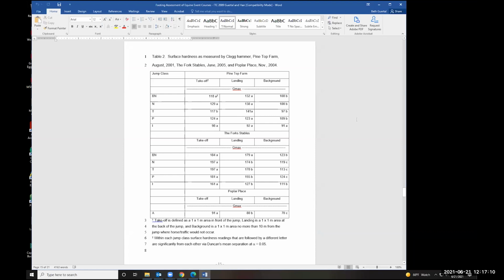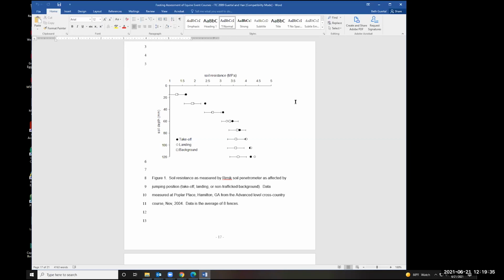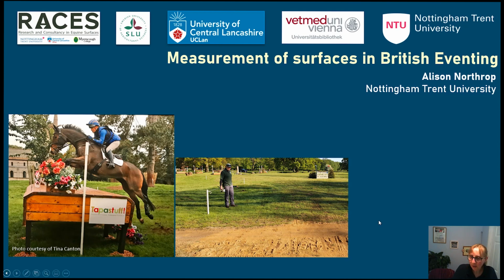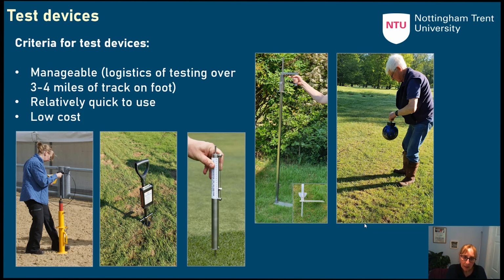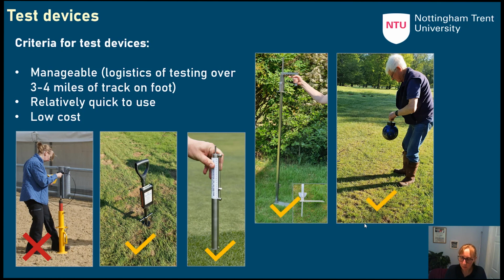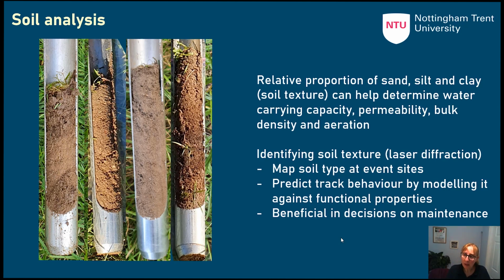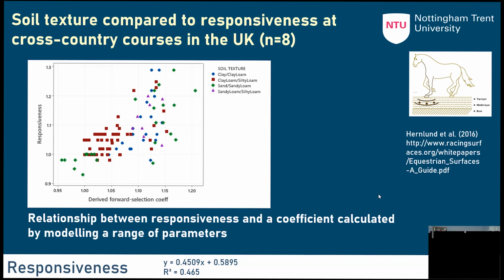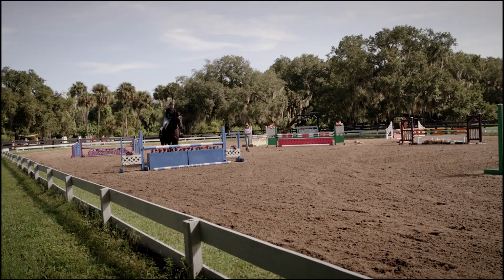3.21 Maintenance Quality System and Equine Injury Database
This video is the "Measurement of Surfaces in British Eventing" presentation.

The NTRA Safety & Integrity Alliance, the University of Kentucky College of Agriculture, Food and the Environment and the Racing Surfaces Testing Laboratory today announced the dates for the launch of a joint initiative offering a Racecourse Manager Certification from the University of Kentucky.

The initial three-course program, titled “Turfgrass as an Equine Sports Surface,” is designed for those already engaged in careers with turf surface maintenance. Free online classes will begin June 7 and will be archived on a YouTube channel. Individuals who complete the video courses and pass a test that requires a $50 fee will receive a certificate of completion from the University of Kentucky. Participating Thoroughbred racetracks that enroll their personnel will receive credit toward future accreditation by the NTRA Safety & Integrity Alliance.

The “Turfgrass as an Equine Sports Surface” courses are: June 7: Selection of Turf for Climate Zones June 14: Cultivation of Turf for Compaction and Wear June 21: Measurement of Turf Condition